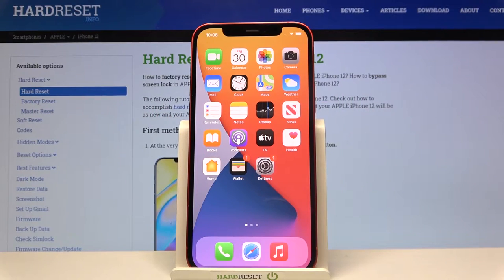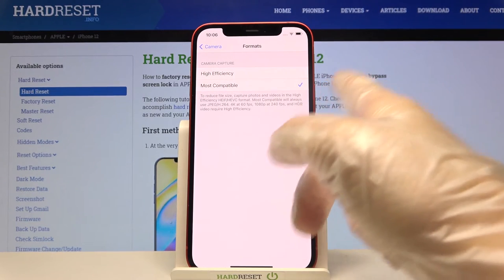How to Change Image Quality on iPhone 12 – Photo Resolution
We would like to present the video, where we show you how to smoothly change image resolution in iPhone 12. If the quality of your iPhone photo is poor, find out the uploaded video guide, where we teach you how to get access to the settings that allow you to activate image resolution and smoothly switch it. Let’s follow the attached instruction and set up an image with higher quality on your iPhone 12. Visit our HardReset.info YT channel and get access to useful tutorials for iPhone 12.

How to change image resolution in iPhone 12? How to activate image resolution in iPhone 12? How to enable higher quality in iPhone 12? How to set up image with higher quality in iPhone 12? How to use image quality in iPhone 12?